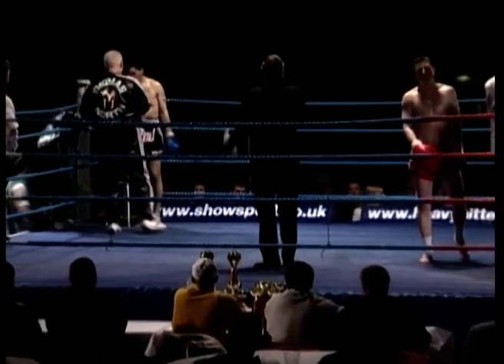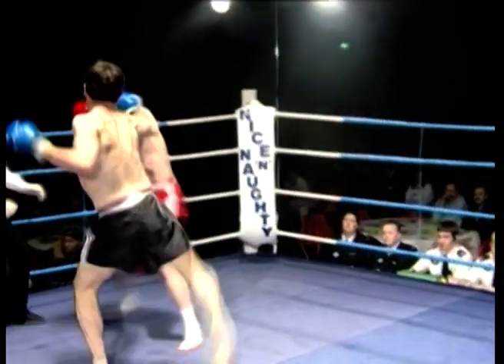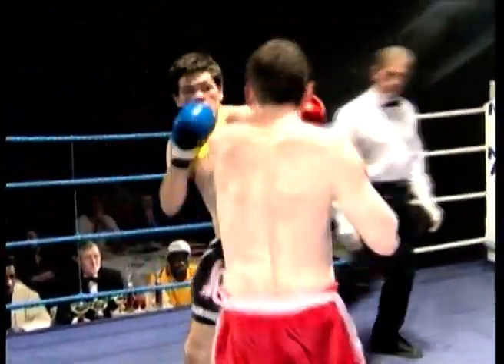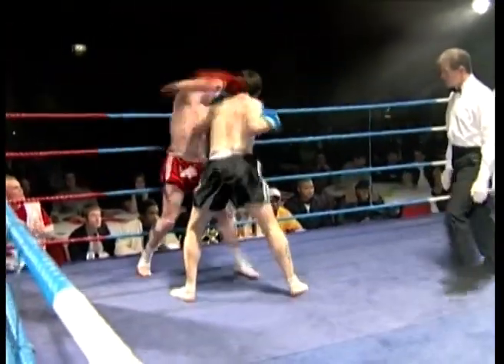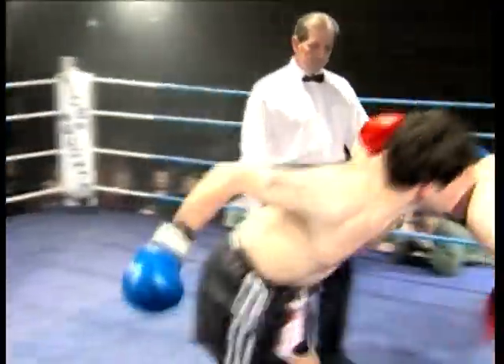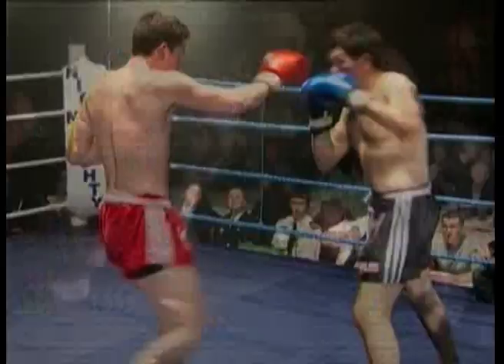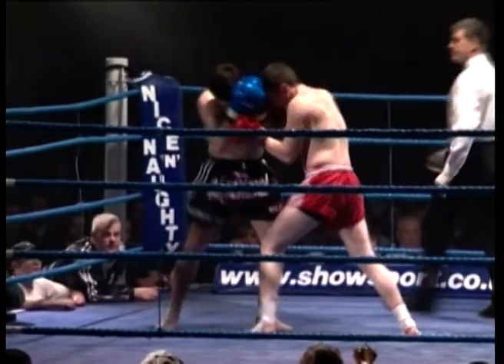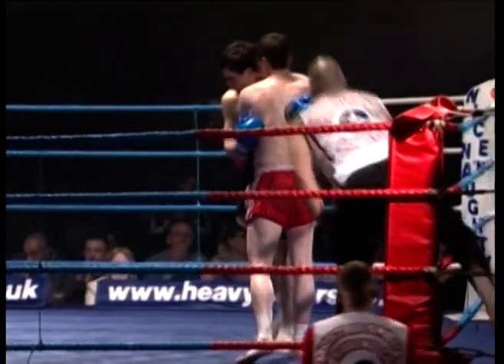muay thai classic - 19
This fight over 20 yrs ago, shows determination for less experienced fighters